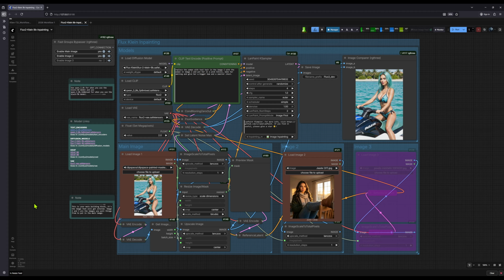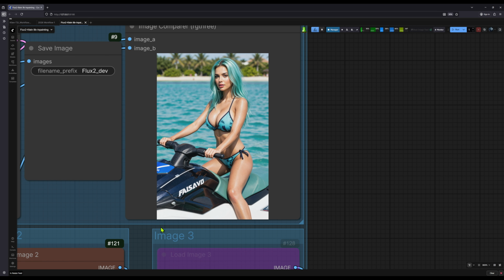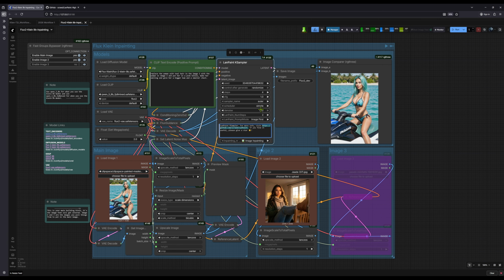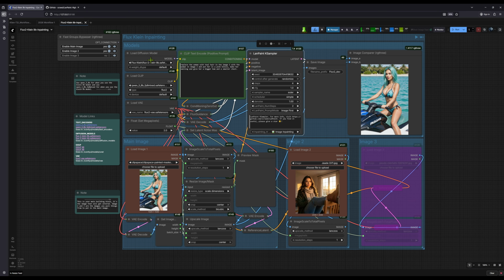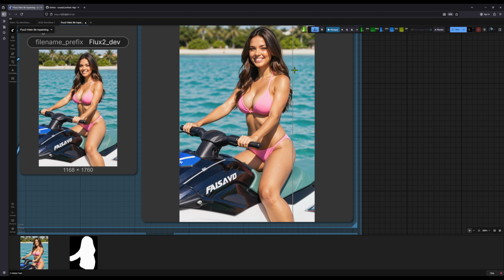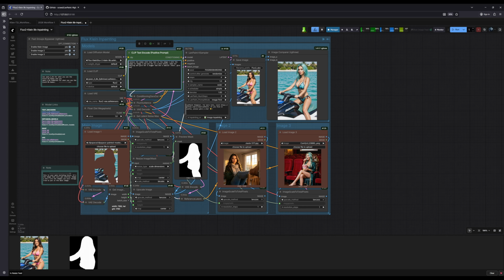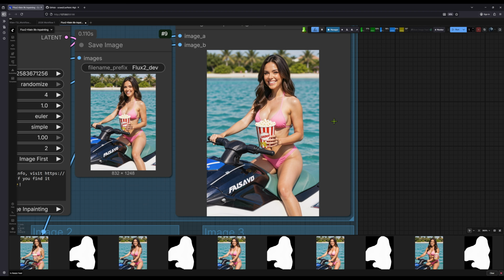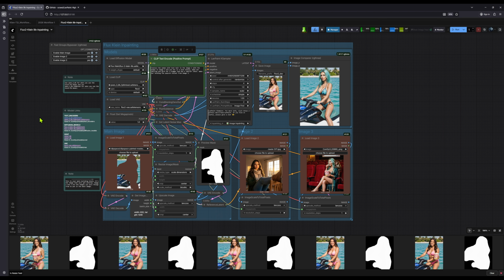Klein Inpainting works FANTASTIC for character replacing!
Here's a Klein multiple image workflow! This one works great with replacing characters, adding elements from other images into your working image and it does so with great accuracy. Klein is a fast model as well so generations are quick.
Let me know what type of workflow you guys are looking for and I'll prioritize it!

MODEL LINKS:

*TEXT_ENCODERS*
qwen_3_4b.safetensors:
Goes in: /comfyui/models/text_encoders

*DIFFUSION_MODELS*
flux-2-klein-9b.safetensors:
Goes in: /comfyui/models/diffusion_models

*GGUF*
GGUF 9B:
Goes in: /comfyui/models/unet

*VAE*
flux2-vae.safetensors:
Goes in: /comfyui/models/vae

CHAPTERS:
0:00 Intro
1:10 Workflow Explanation
5:27 Workflow Demonstration
8:05 2nd Example
11:37 Outro